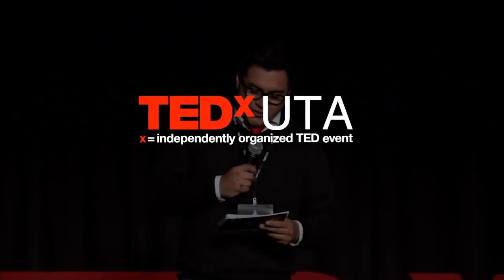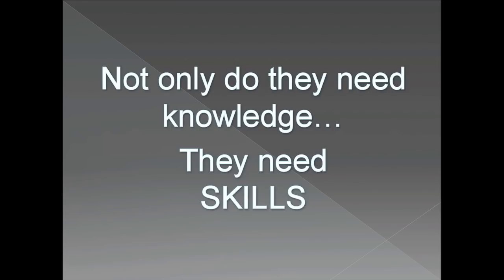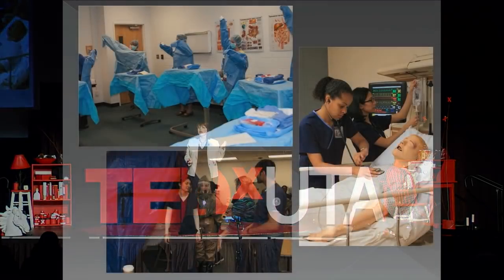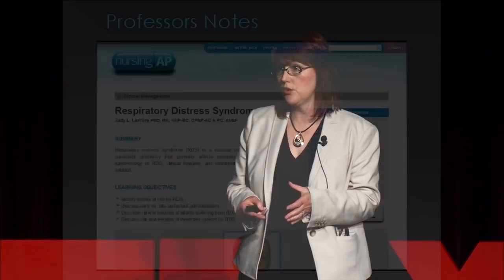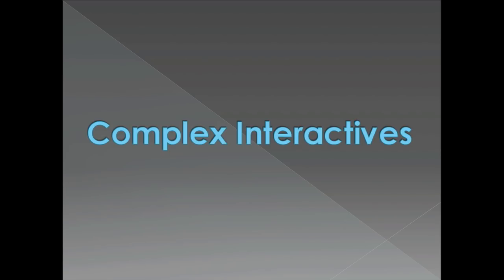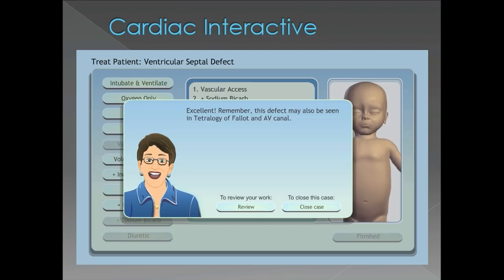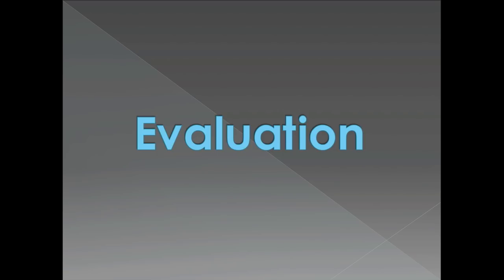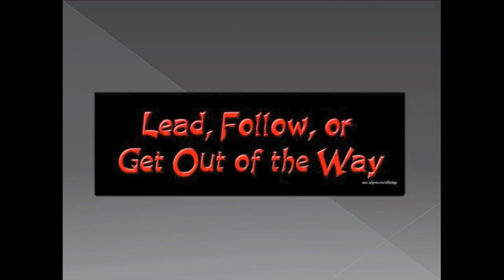Revolutionizing Nursing Education: Patricia Thomas at TEDxUTA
Dr. Patricia Thomas is passionate about preparing the next generation of neonatal nurse practitioners to care for the most fragile infants. She brings more than 15 years of experience as a neonatal nurse practitioner (NNP) to her role as clinical assistant professor in the College of Nursing at UTA. As a member of the university's professional learning community on e-learning, Patricia believes that technology can improve student engagement and learning which can ultimately improve patient outcomes. In addition to learning about physiology and pathophysiology, nurses need opportunities to develop critical thinking and technical skills through clinical practice. Physical simulation has become integral to nurse practitioner education but students have limited access to mannequins and faculty who can facilitate simulations. Case scenarios in virtual environments allow anytime anywhere opportunities for student learning. Patricia was integral in the development of the virtual world of NNP education, nursingap.com. She is currently working on an interprofessional education project for graduate nursing and social work students in Second Life. When not immersed in virtual worlds, Patricia competes in dog agility with her Belgian Tervuren.

The 2013 TEDxUTA Event @ The University Of Texas At Arlington